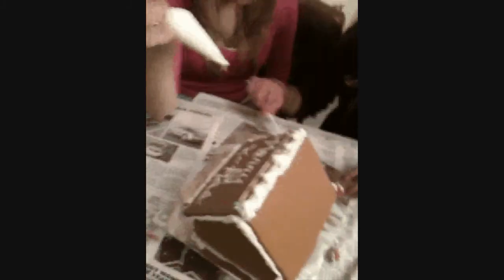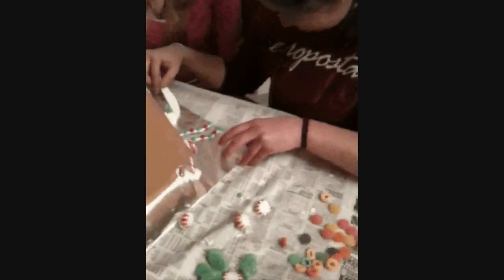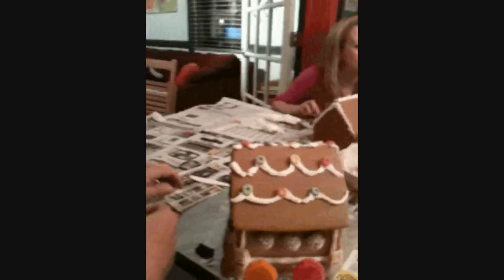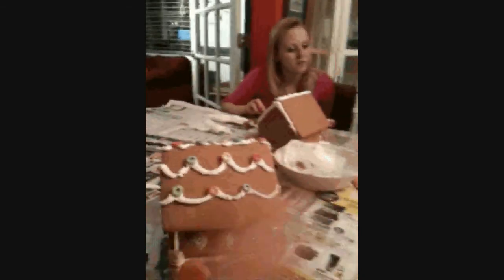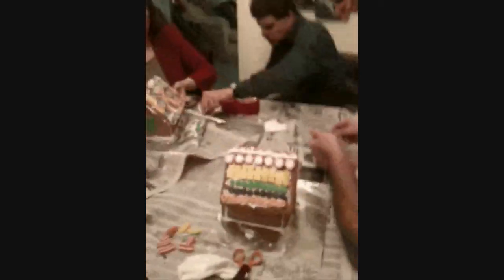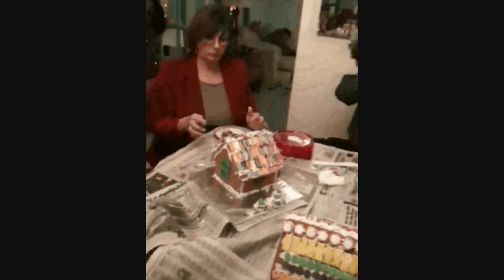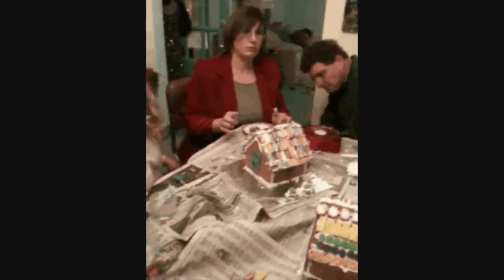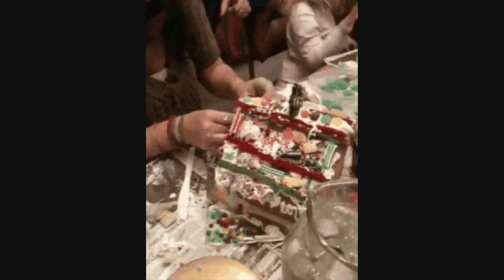Gingerbread Houses 2009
Dee concentrates on the front yard snow, Hannah notes green icing on her sleeve, Jer-Bear joins in the fun, Jill points out the artists playing in the background, Lew makes note that Karly's got a lotta stuff on that roof, and Michael makes windows, while Nancy looks on and adds new items and ideas and, well, d. takes video :)